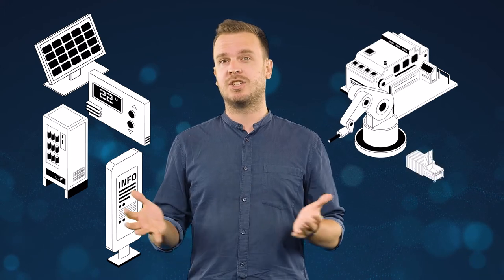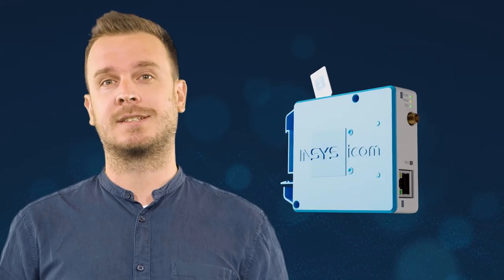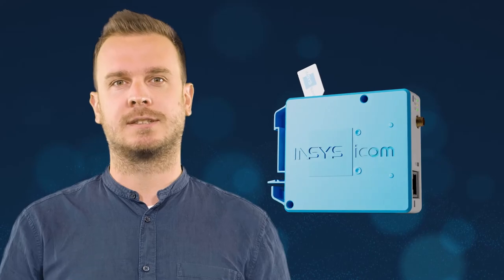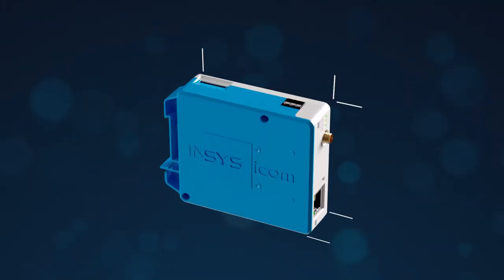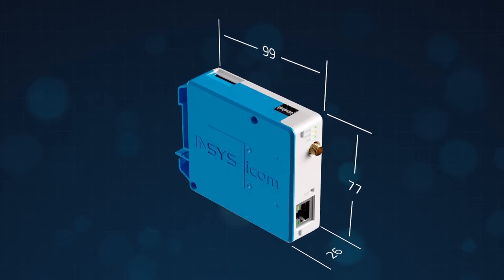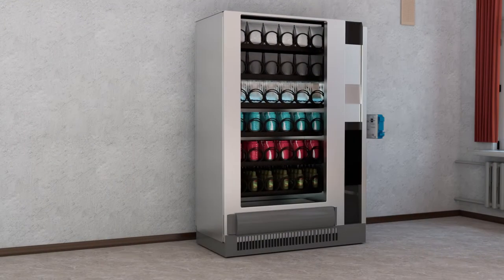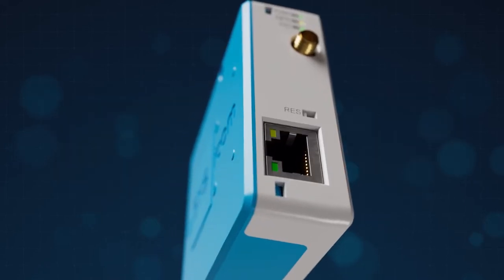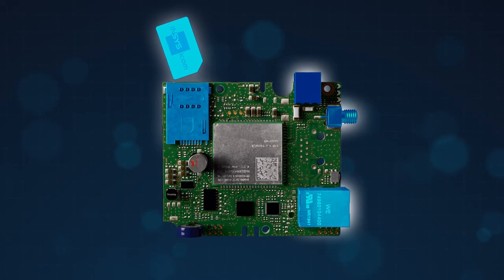The MIRO router – Compact. Easy. Secure.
The MIRO mobile router ensures stable routing and the flexible networking of systems. It is suitable for a secure Internet connection and remote maintenance, and stands out with its high system stability, durability and ease of use.
It has genuine industrial quality and can be flexibly mounted. Thanks to its Ethernet connection, digital input and output and the hardened icom OS operating system, it networks systems easily and securely. Together with the managed services icom Connectivity Suite – VPN and icom Router Management, you can set up a secure VPN connection in no time at all and centrally manage roll-outs of firmware or security certificates.